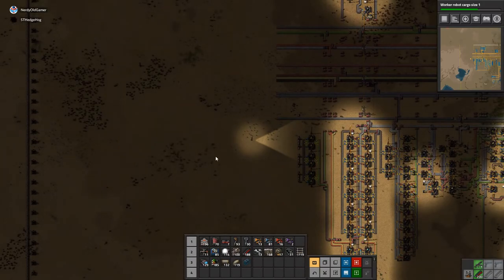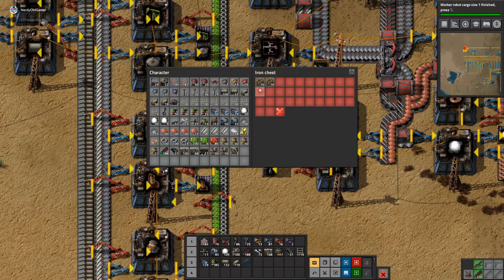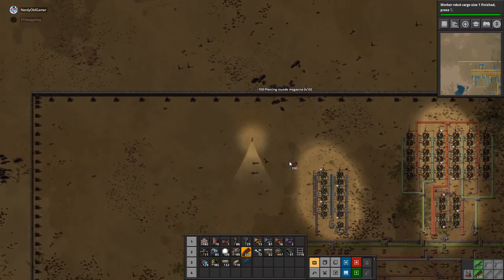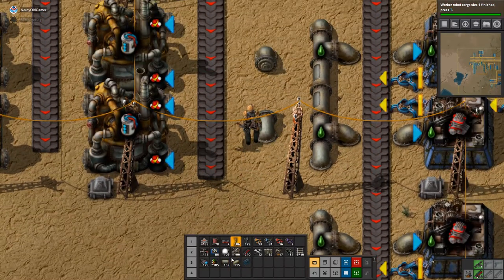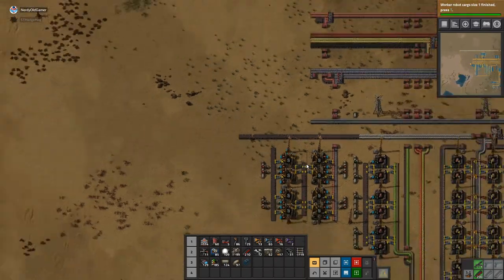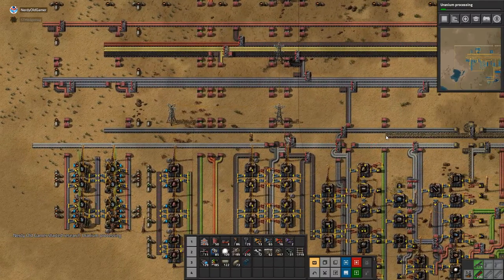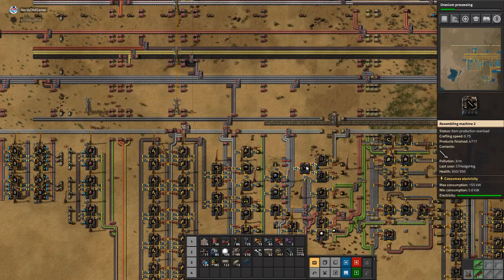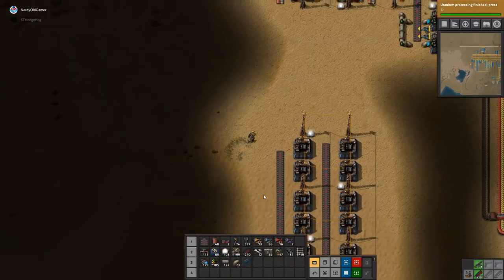Factorio Multiplayer with STHedgehog Ep27 | Batteries | Gameplay, Lets Play